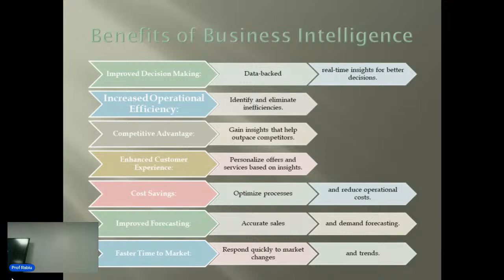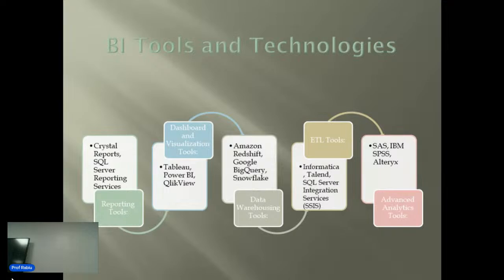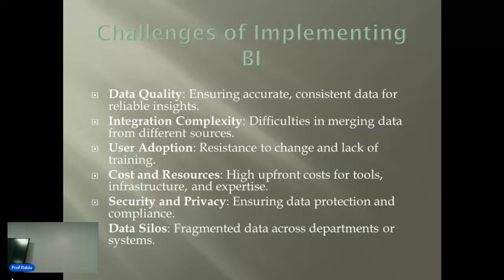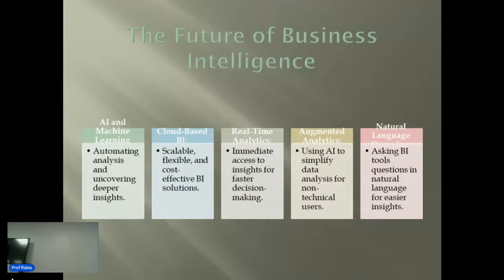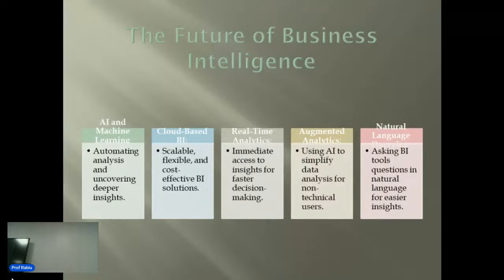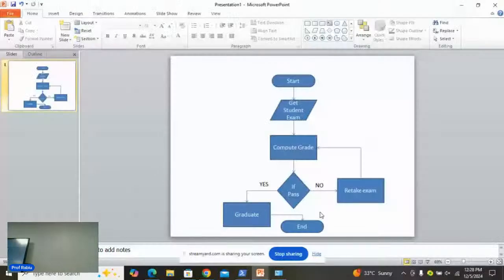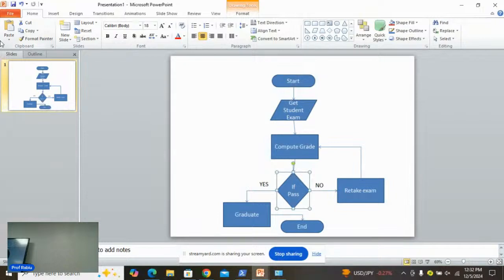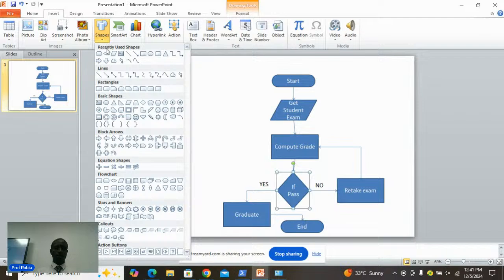ARTIFICIAL INTELLIGENCE (Lecture 4)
Group B